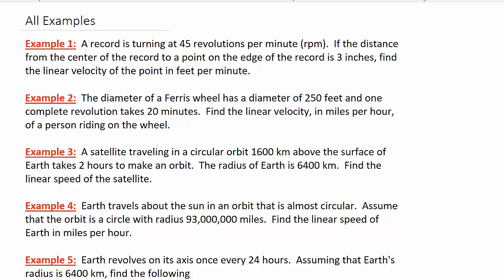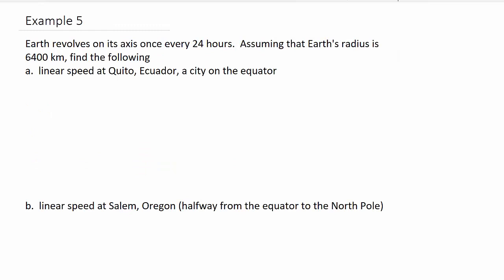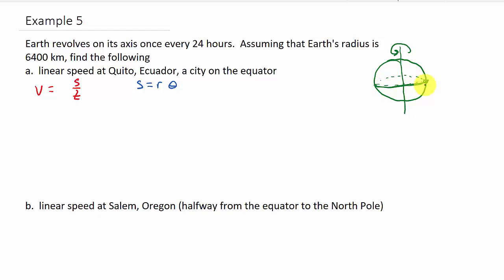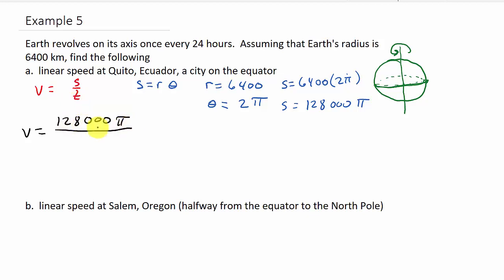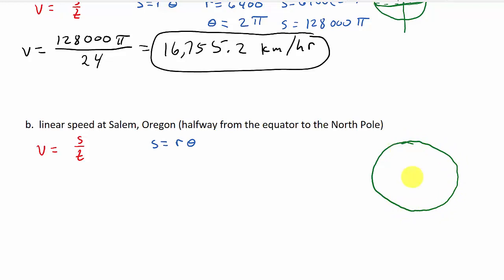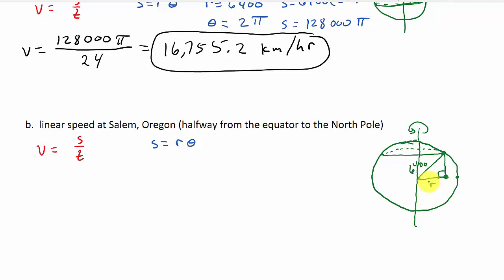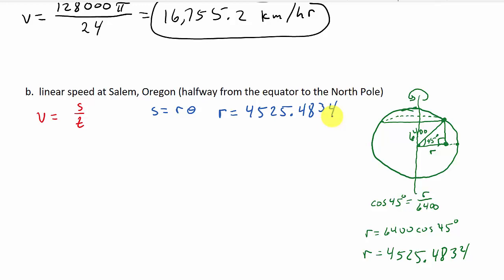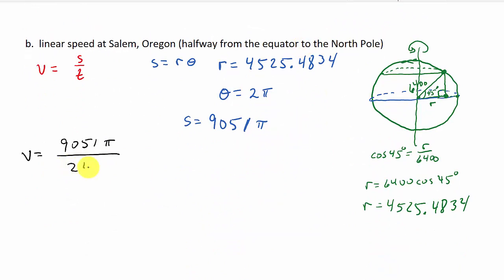Linear Velocity Example 5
This video shows how to find the linear velocity of the earth revolving around its axis.